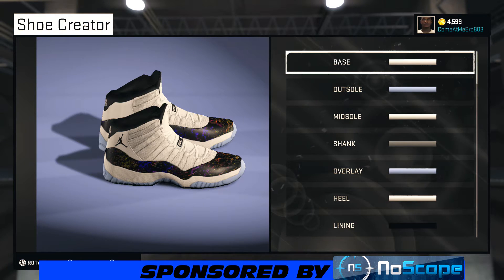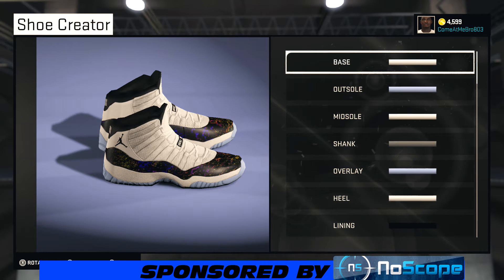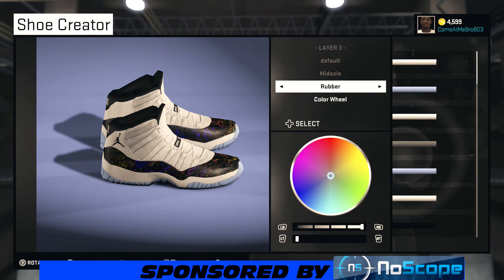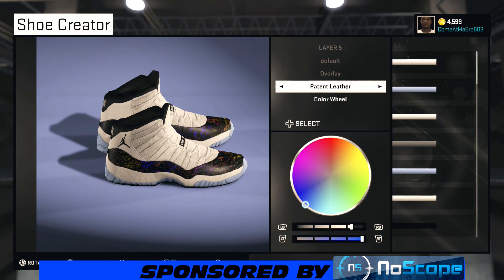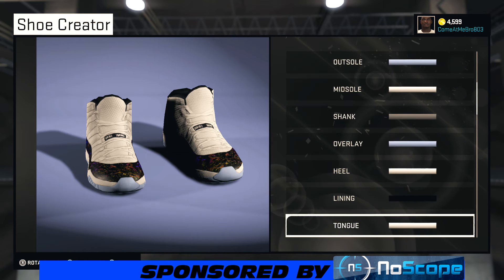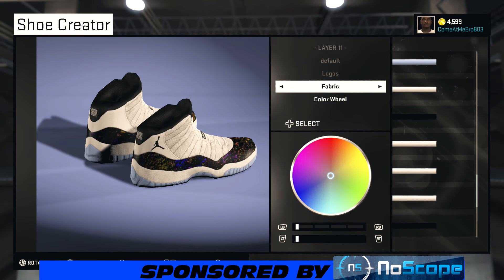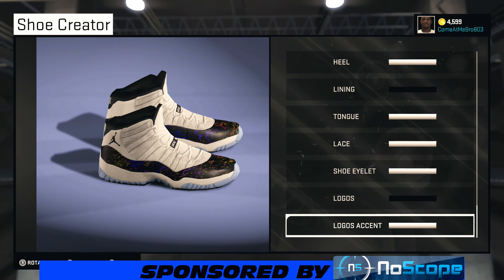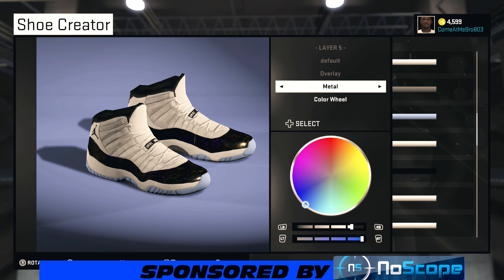NBA 2K15 Shoe Creator | Jordan 11 Iridescent | Xbox One PS4